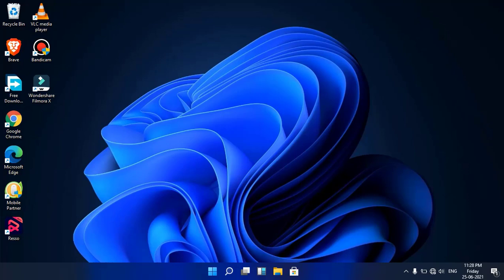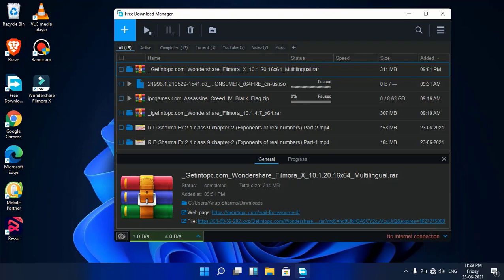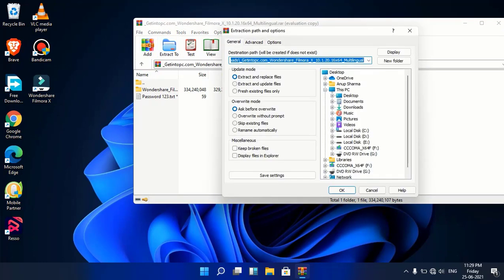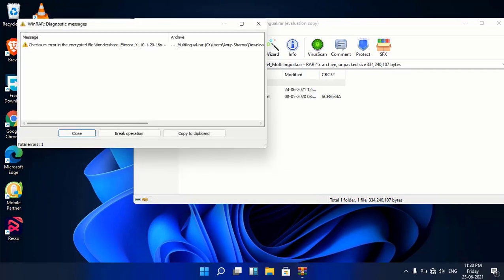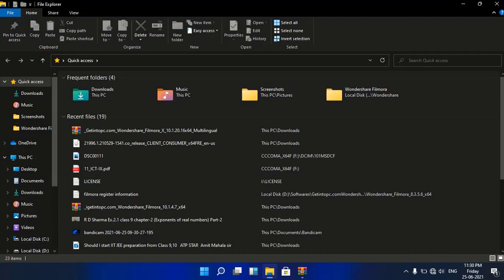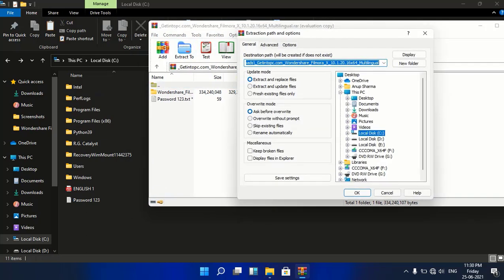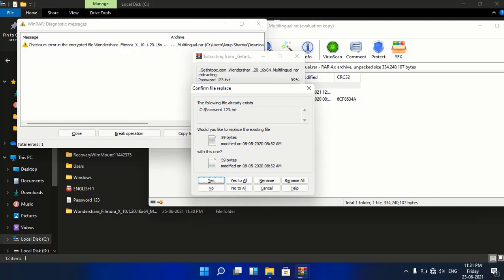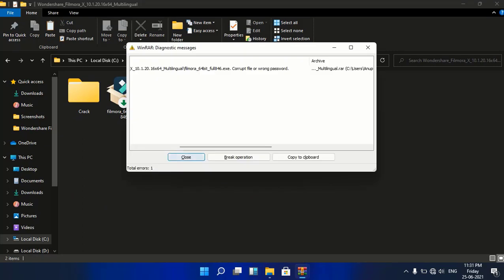The archive file is corrupted | How to fix Checksum error | 2021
how to fix corrupted zip files on android,

the archive is corrupted 7z,

how to extract corrupted rar files on android,

how to check if a rar file is corrupted,

repair corrupted rar file online free,

how to know which rar file is corrupted,

zip file corrupted after download,

how to corrupt zip file,